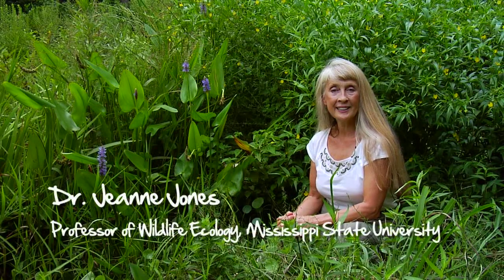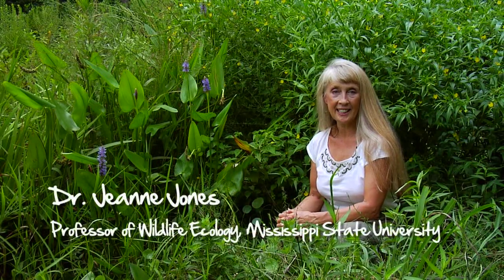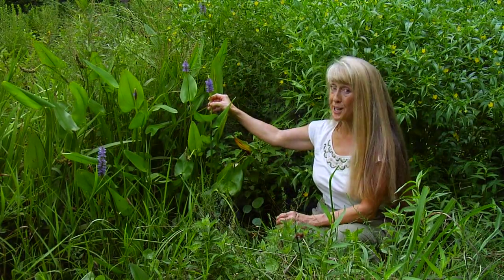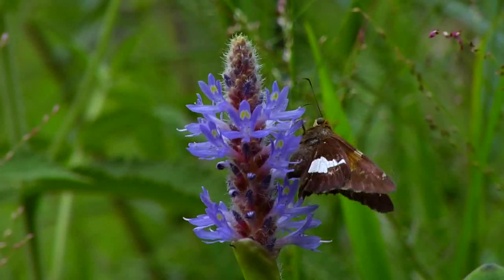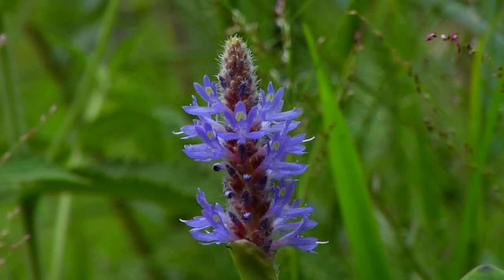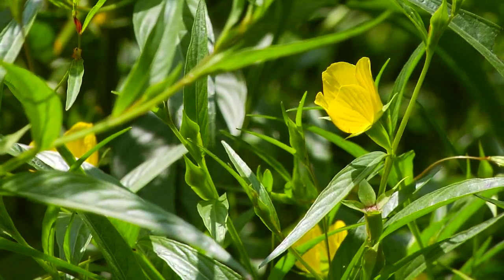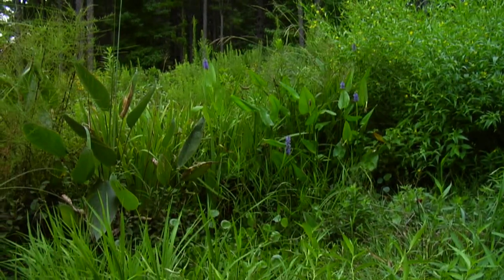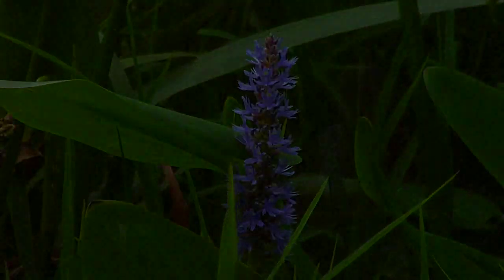Natural Wonders with Jeanne Jones - Wetland Plants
Natural Wonders with Jeanne Jones is an outdoor series distributed by the College of Forest Resources at Mississippi State University. Jeanne explores native wetland plants which are a great source of food for wildlife.